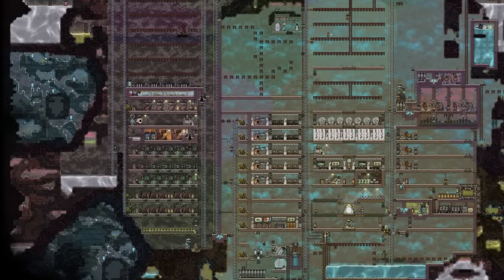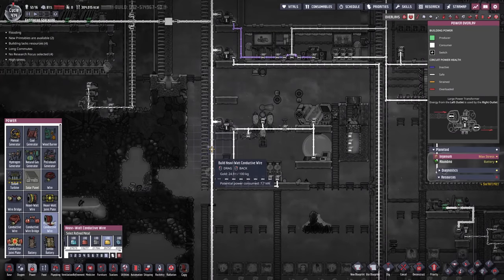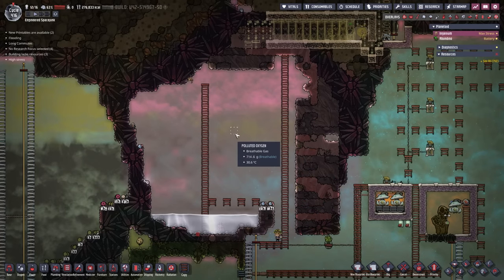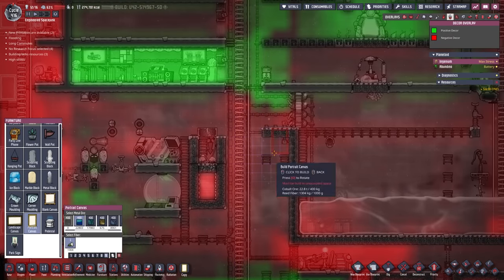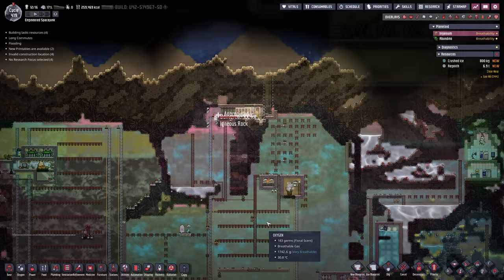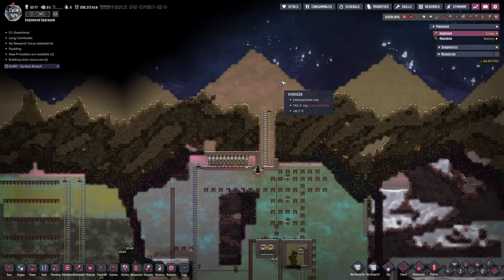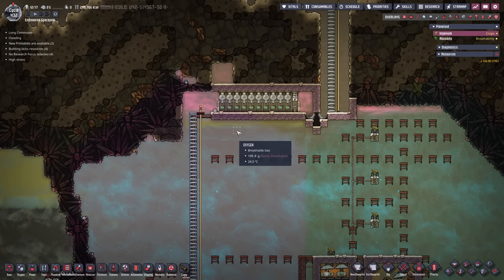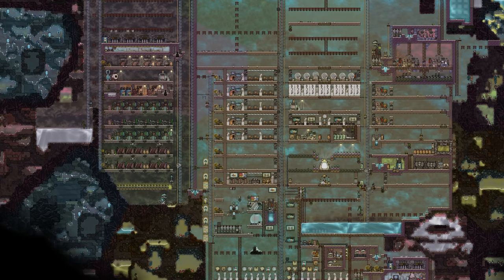Constructing a GATEWAY to SPACE (and other SHENANIGANS)! (LP2-EP20) Oxygen Not Included Spaced Out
Today we will build a GATEWAY TO SPACE for our dupes. This of course comes with a couple of minor challenges, but definitely nothing we couldn't overcome. We will also tame another Cobalt Volcano, but this time on Abundino, and the layout will need to be customized...

MOD LIST:

Mod Manager
DGSM – Duplicants Generation Settings Manager
Better Multitool Animations
[Vanilla + DLC] Deconstructable POI Props
Better Automation Overlay
Automatic Geyser Calculation
Suppress Notifications
Speed Control
Rename Asteroids
Popup Control
Falling Sand
Thermal Tooltips
Show Building Ranges
Research Queue
Auto-Eject
Waste Not, Want Not
Smart Pumps
Queue for Sinks
Sandbox Tools
Material Selection Properties
[Vanilla + DLC] Combined Conduit Display
Butcher & Fishing Stations (will not be used in LP2)
Pliers Fixed
Food Supply Tooltip
Blueprints Fixed

TIMESTAMPS:
00:00 Intro
00:36 Gateway to Space - Blueprint
03:05 Heavy-Watt Conductive Wire Decor Increase
04:16 Cobalt Volcano Blueprint on Abundino
07:19 Gateway Access, Salt Water and Canvas Construction
11:37 Anti Entropy Thermo-Nullifier(AETN) #2
14:45 A new YT Member Dupe for Abundino
16:13 AETN Complete and Oxygen for the Gateway
18:17 Customizing and Completing the Cobalt Volcano Tamer
23:58 Future Plans and Recap
25:31 Please Like, Subscribe, and Comment :)